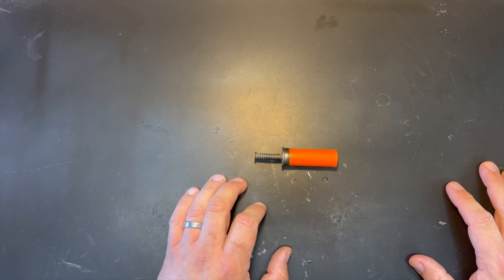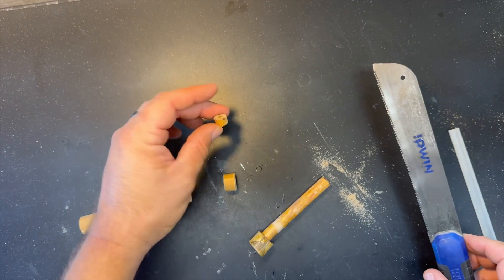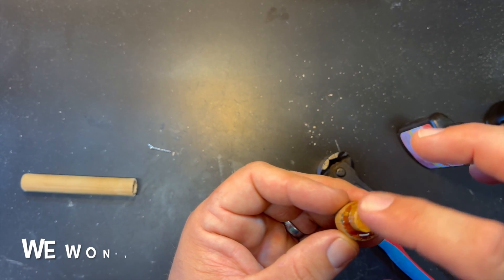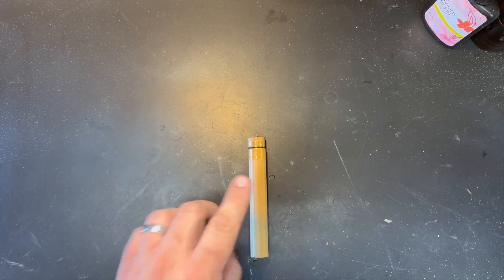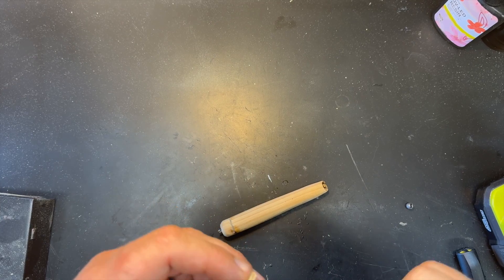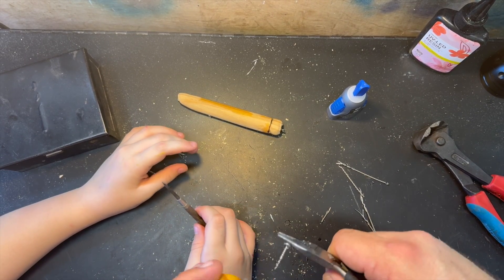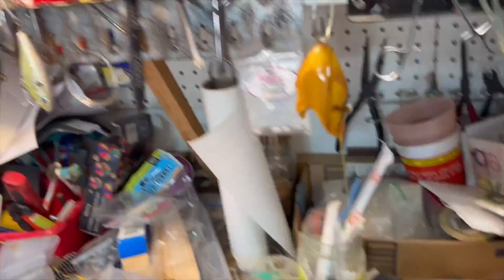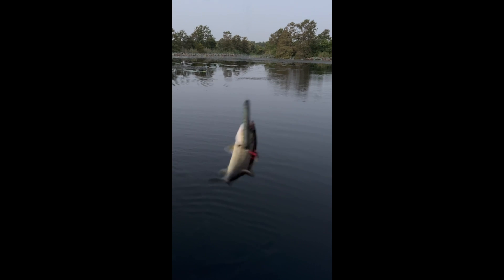Trash to Treasure Pencil Popper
In this exciting episode, the Regular Guy uses a piece of trash dowel rod to demonstrate how to make a pencil popper, thus turning trash to treasure.